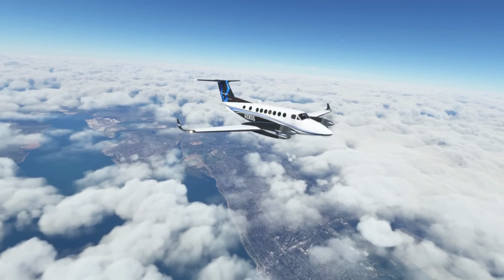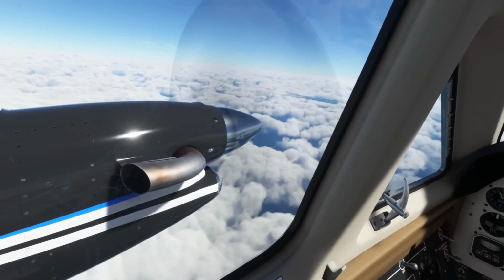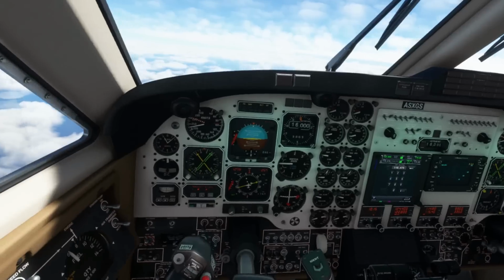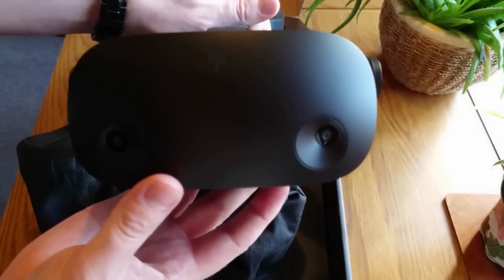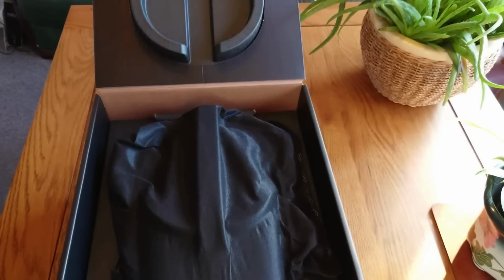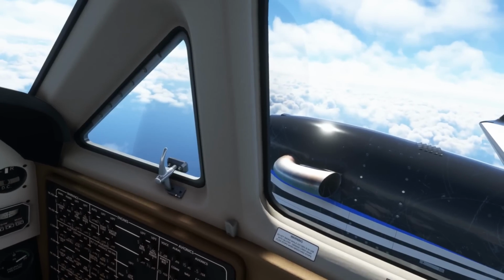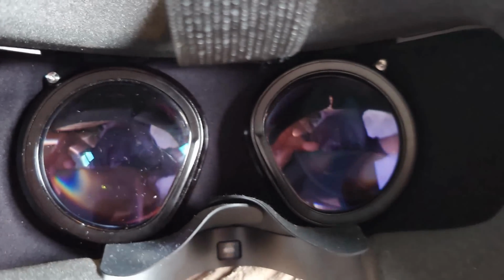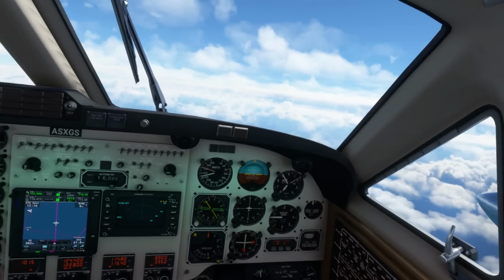PIMAX CRYSTAL vs HP REVERB G2 - A Worthy UPGRADE? Let's DISCUSS! Microsoft Flight Simulator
In this video we compare the legendary HP Reverb G2 with the Pimax Crystal, is this the upgrade you've been waiting for? Let's discuss

BEST lens inserts for Pimax, Pico 4, Oculus Quest 2, HP Reverb G2:

Buy the BEST VR headset on the market, the Varjo Aero

VRFSG